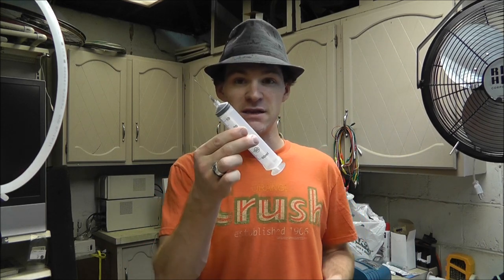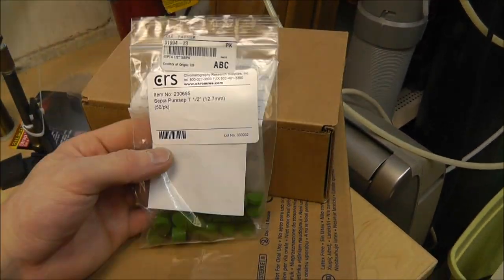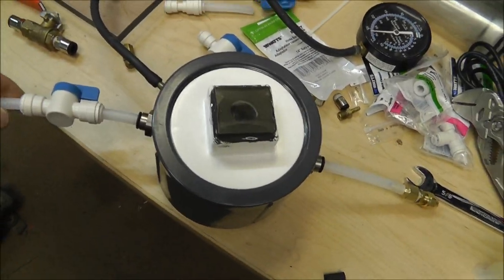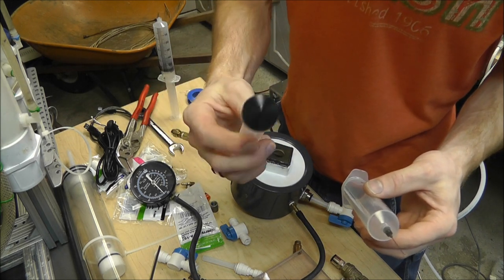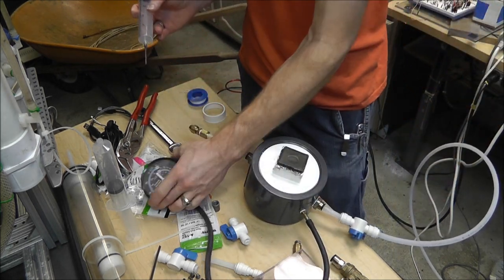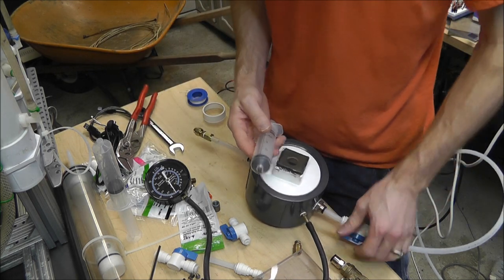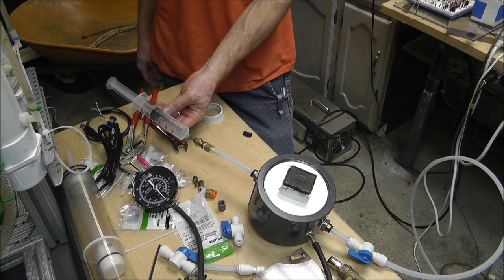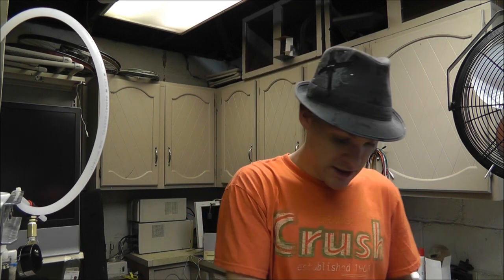Update 3 NGE Papp: Testing Syringes, Needles, septa & Fittings RWGresearch.com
NGE = Nobal Gas Engine, AKA Papp Engine update 3

Sweet!!! It worked! ;)

Let's build A  Noble Gas Engine AKA" Papp Engine". Times Just Turned... Or Did It? We Will See!

This project is fully-funded by ethos pete. thank you pete! your a blessing and with you and everyone help we will succeed !!!

~Russ